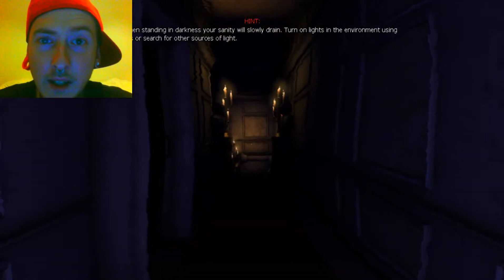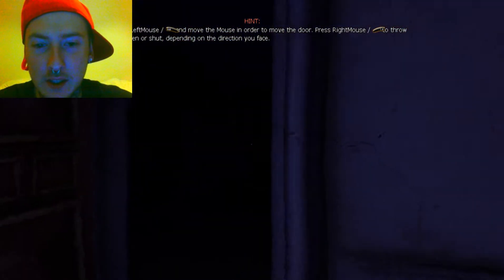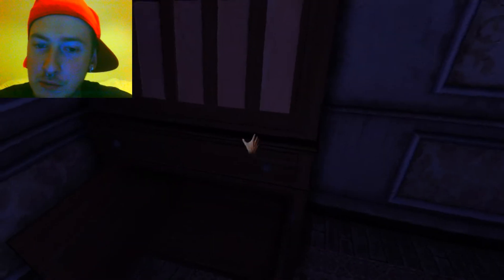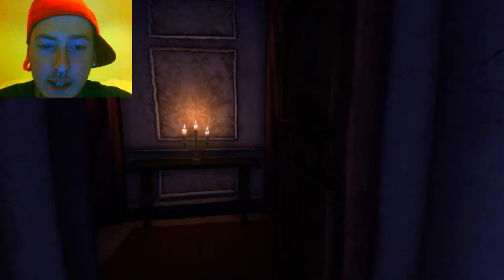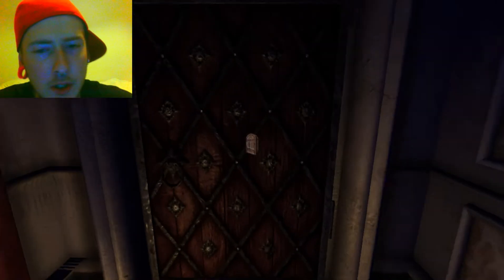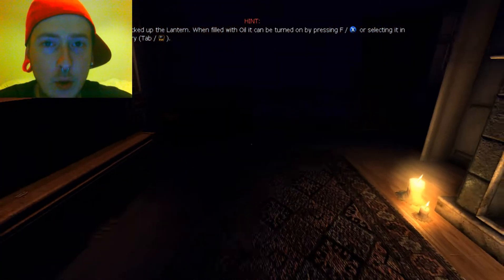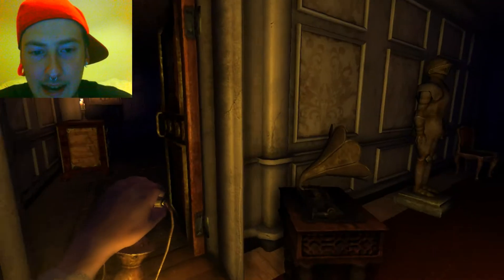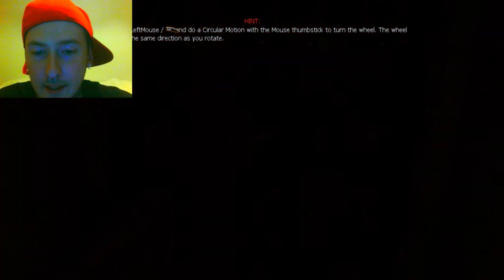UPDATE ON THE VOID (GAMEPLAY!!) - An Amnesia custom mod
Here is an update for our upcoming mod "The Void"
Gameplay included!
Hope that you will like what you watch XD
And feel free to give me and TeeZaah feedback
THANKS GUYS! XD